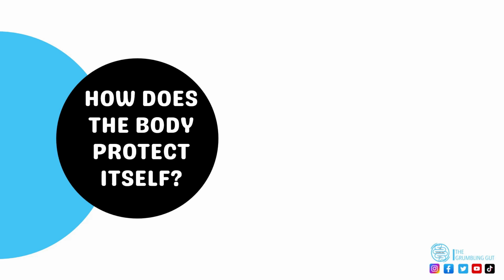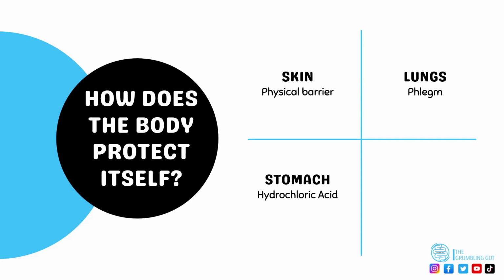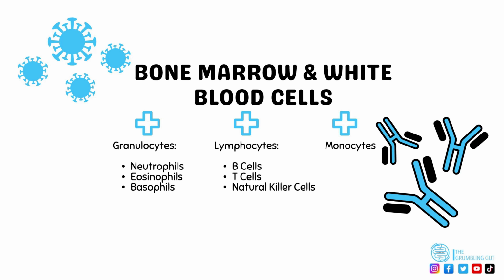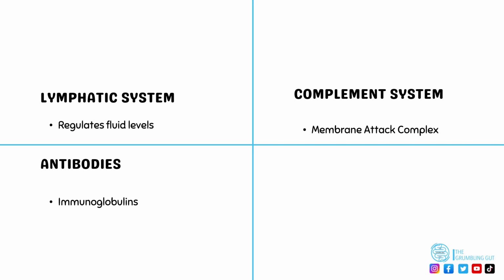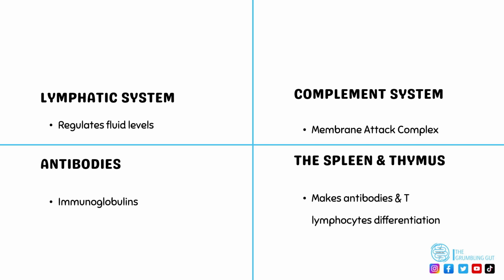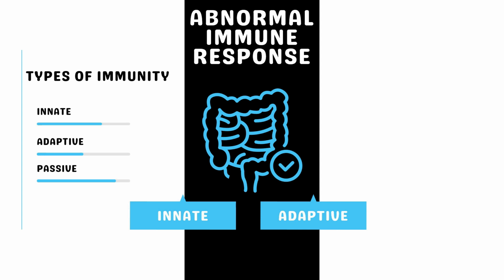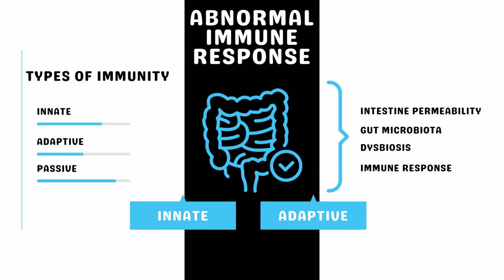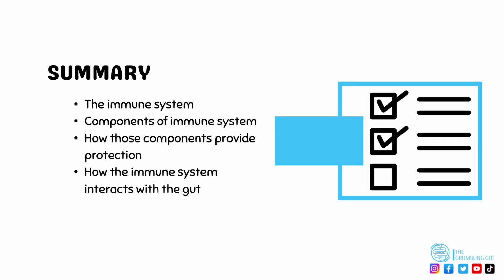THE GUT, IMMUNE HEALTH AND INFLAMMATORY BOWEL DISEASE (IBD) I THE GRUMBLING GUT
HOW INFLAMMATORY BOWEL DISEASE IMPACTS ON THE GUT AND IMMUNE HEALTH
Welcome to our YouTube video exploring the fascinating connection between the gut, immune health, and inflammatory bowel disease (IBD)! In this informative and engaging video, we delve into the intricate relationship between these three vital elements of our health.

Join us as we uncover the remarkable interplay between the gut and the immune system, and how it influences the development and management of IBD. We'll explore the role of the gut microbiome, the body's first line of defense, and how disturbances in its balance can impact immune responses.

Through expert insights and research-backed information, we'll shed light on the factors that contribute to IBD, including the impact of inflammation and the immune system's response to gut health disruptions. You'll gain valuable knowledge on the latest scientific findings and understand how a compromised gut-immune relationship can contribute to the development and progression of IBD.

But it's not all doom and gloom! We'll also provide practical tips and strategies for supporting gut health and enhancing immune function. Discover the importance of a wholesome diet, stress management techniques, and other lifestyle factors that can positively impact your gut and immune health.

Whether you're living with IBD, interested in immune health, or simply curious about the incredible complexity of our body's interconnected systems, this video is for you. Join us on this educational journey as we unravel the mysteries of the gut, immune health, and their profound impact on inflammatory bowel disease.

Thank you for joining us, and let's dive into the remarkable world of the gut, immune health, and inflammatory bowel disease together!